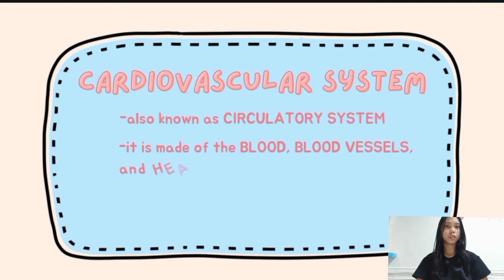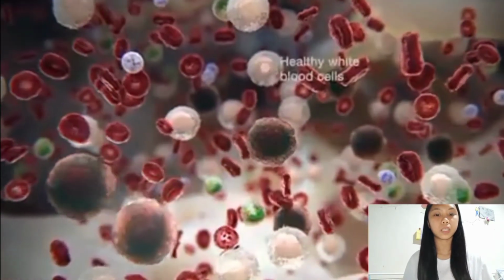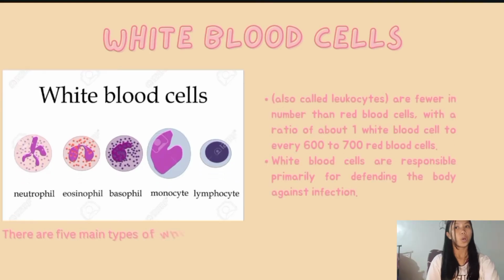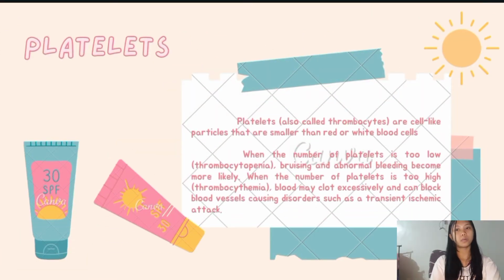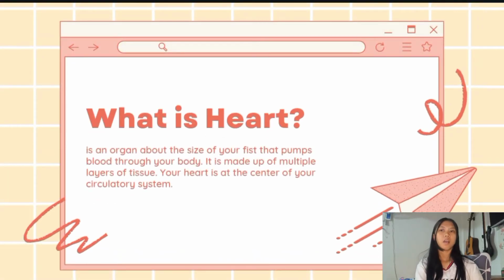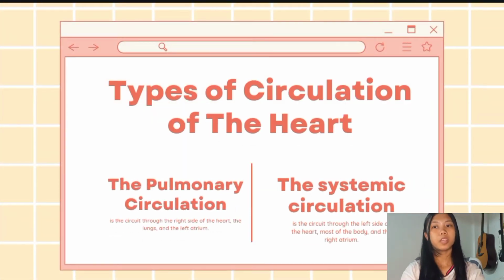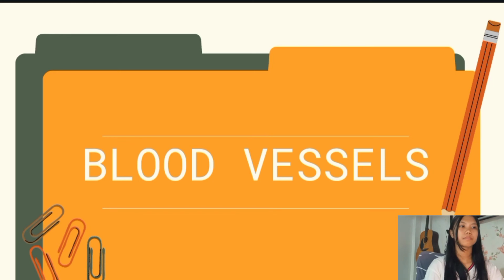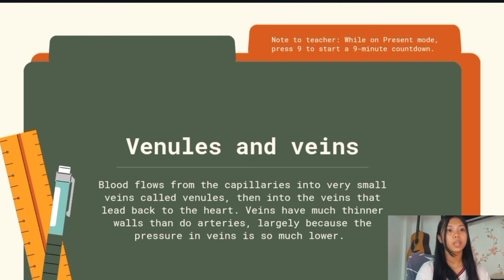Cardiovascular System || Nikki Ilaya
This is our assignment after our midterm exam.
Please do not bash me about my content because Im not a professional nurse or doctor, I am just a 1st year student.